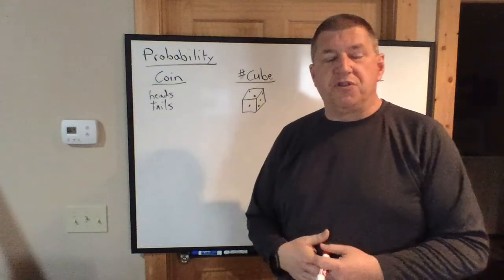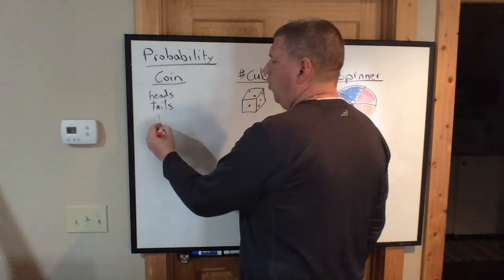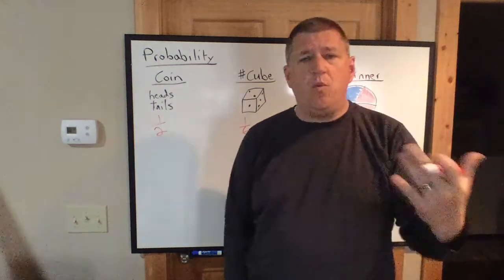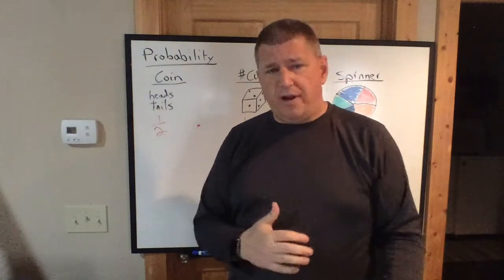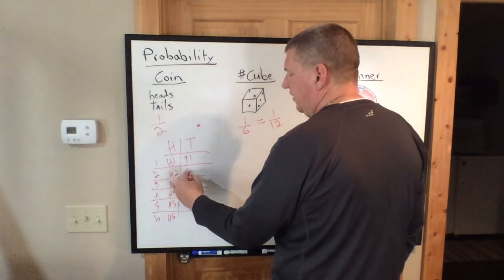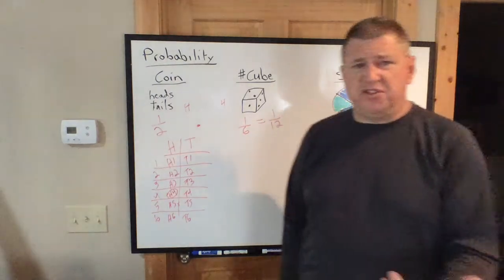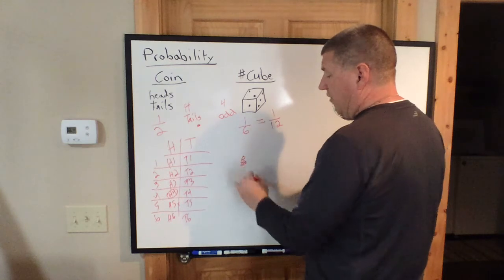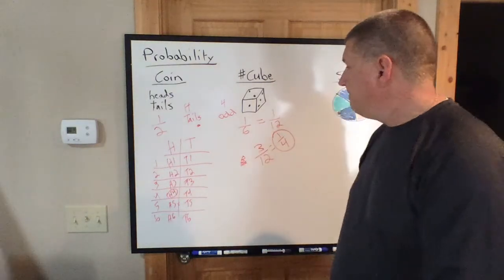Probability coin + cube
This video explains probability of flipping a coin and rolling a standard number cube